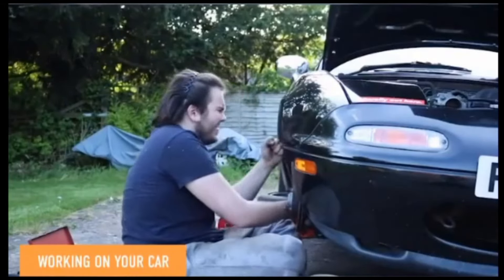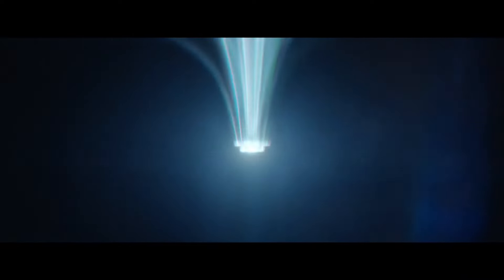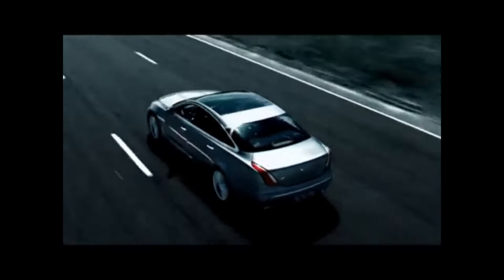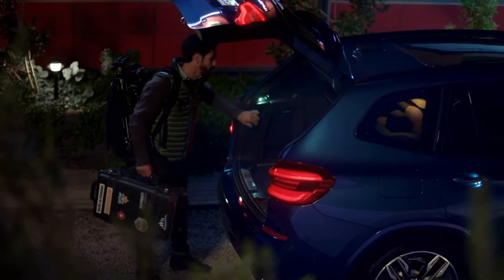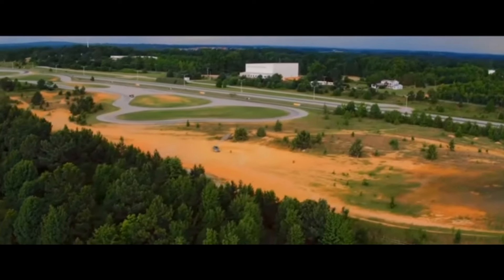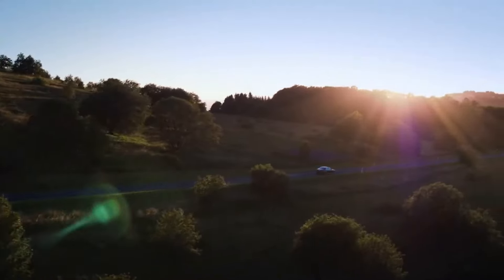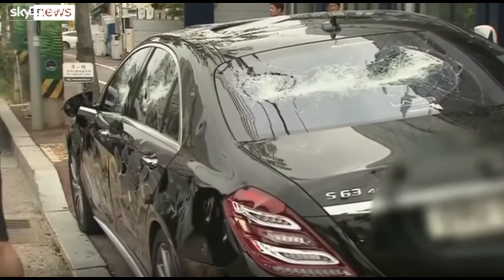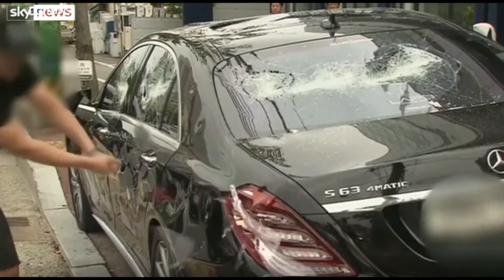Top 5 money-draining cars in U.S.A.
A money pit car is a vehicle that you keep pouring money into, but its value keeps decreasing over time. The factors that determine if a car is a money pit include its initial cost, how quickly its value depreciates, how often it breaks down, and how expensive it is to repair.